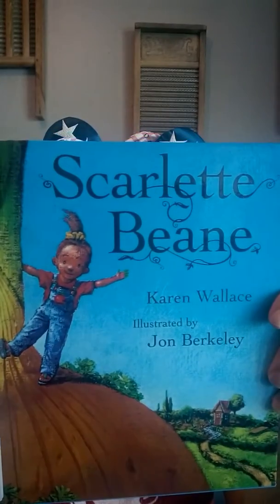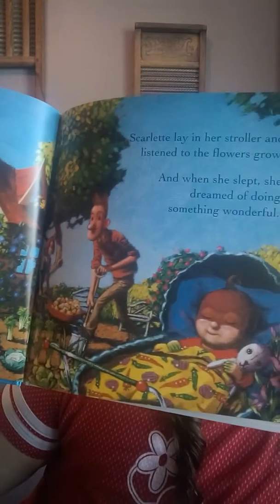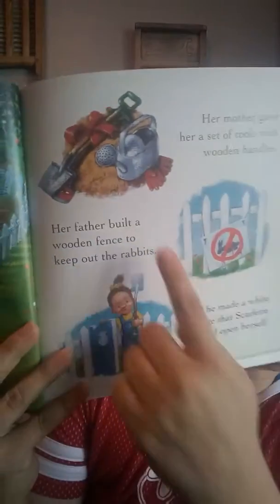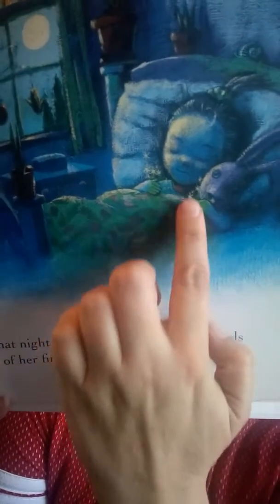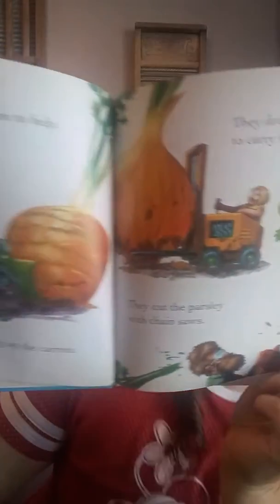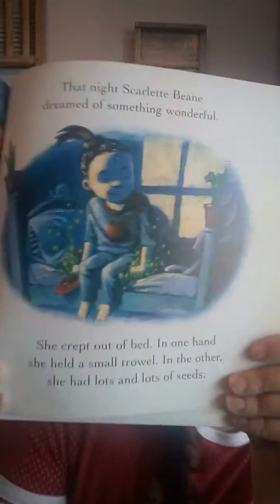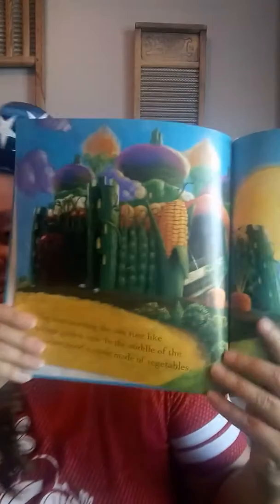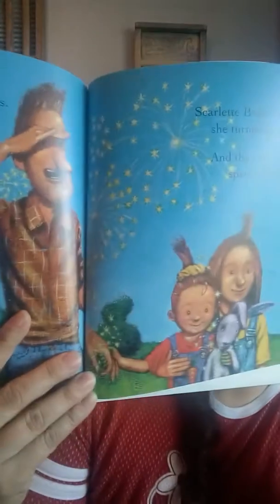Scarlette Beane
Picture book